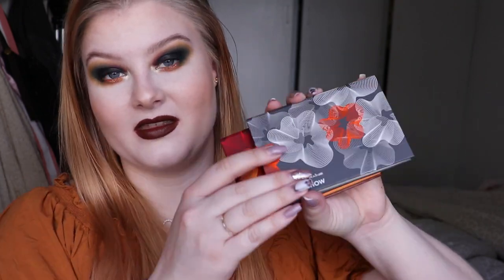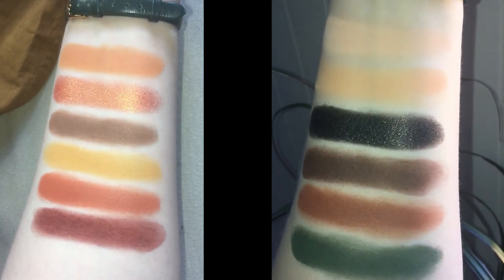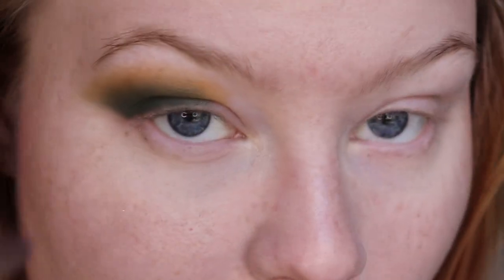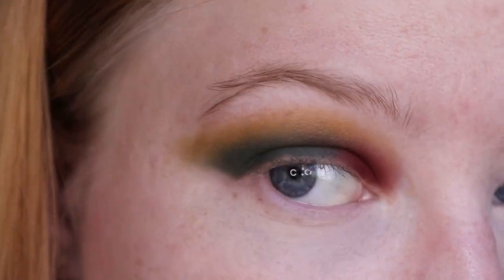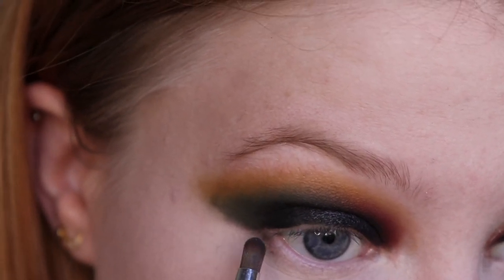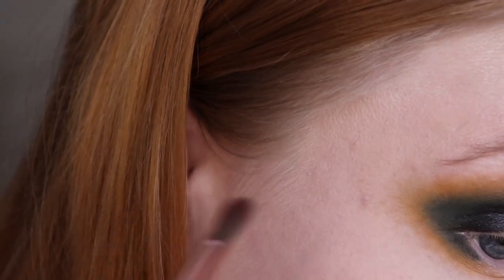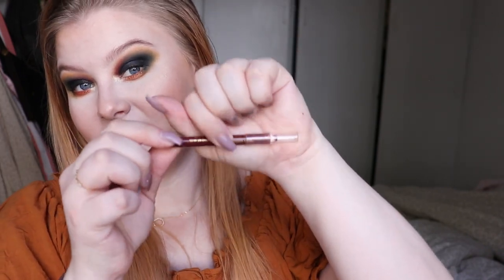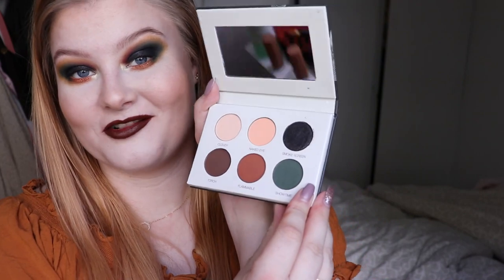Smokey Eye Using Coloured Raine Beauty Rust and Smoke Show Palettes + Swatches ♥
I just got my Coloured Raine order last week with the Smoke Show and Beauty Rust palettes, so today I show you the swatches and a look I did using both palettes. I hope you like it! ♥

Products marked with an asterisk (*) were gifted to me as PR.
Constructive critisism on how to improve my videos (lighting, sound etc.) is very appreciated!

⚜ Products used:
❥ FACE
➳ Lumene CC Cream: Fair
➳ Makeup Revolution Infinite Longwear Concealer: 0.7
➳ The Face Shop Micro Wear Loose Powder
➳ Jouer Cosmetics Sunswept Bronzer Duo
➳ Shades Naked Eye and Natural from the eyeshadow palettes as blush.
➳ Looxi Beauty: Mimosa (cheek highlight) + Stiletto (inner corner highlight)

❥ EYES
➳ NARS Smudge Proof Eye Primer
➳ BH Cosmetics Base Booster
➳ Makeup Mekka Mascara with Castor Oil
➳ Makeup Mekka Longlasting Brow Tint: Ash Blonde

❥ LIPS
➳ Guerlain Lipliner: Brun Chocolat
➳ Coloured Raine Satin Lipstick: Chocolip